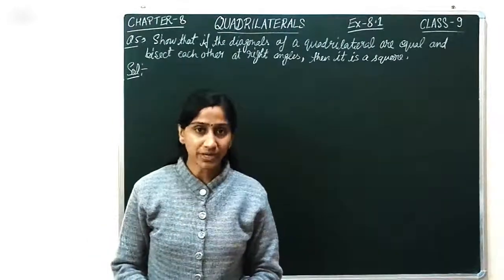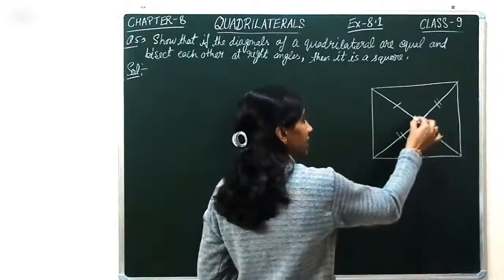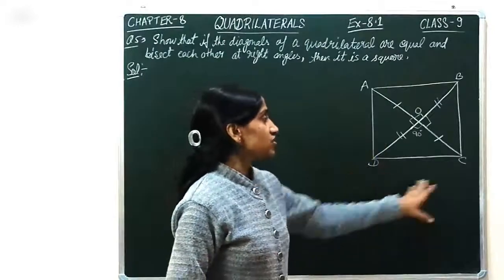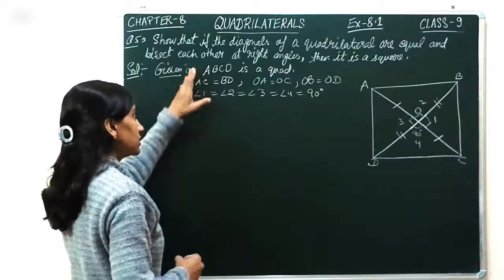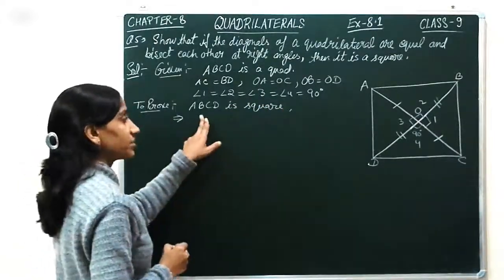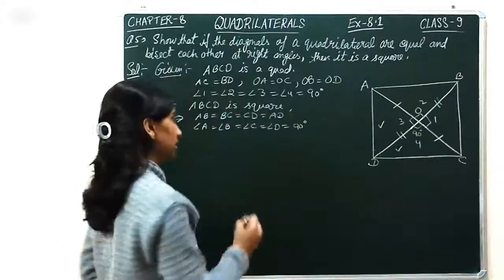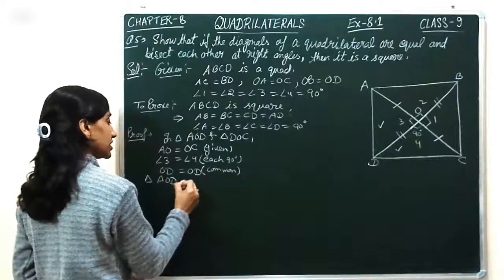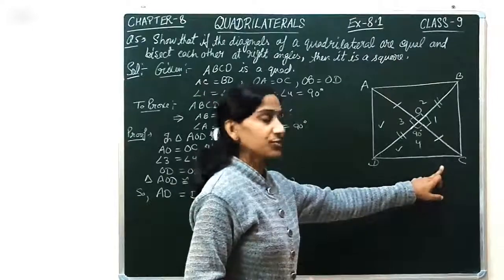CLASS 9 QUADRILATERALS : EX 8.1 Q5 CHAPTER 8 CBSE NCERT (DAY176) | MATHS CLASS 9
CLASS 9 QUADRILATERALS : EX 8.1 Q5 CHAPTER 8 CBSE NCERT (DAY176) | MATHS CLASS 9 | RITU JAIN